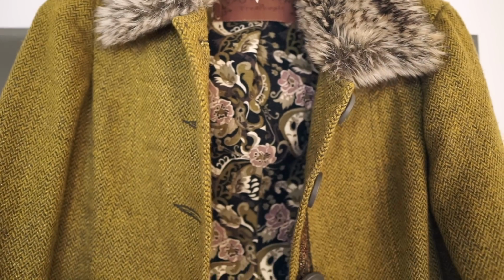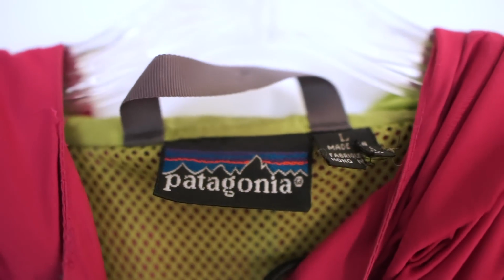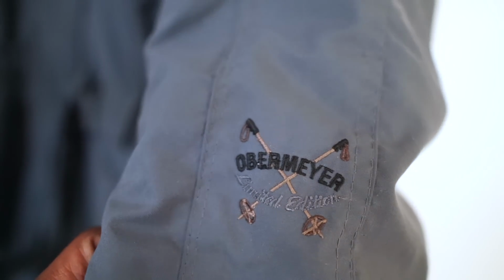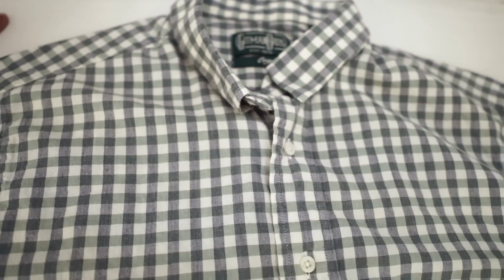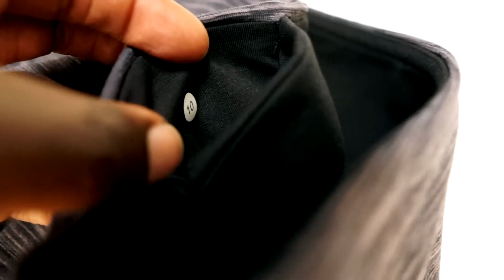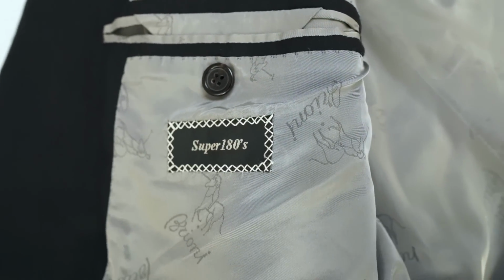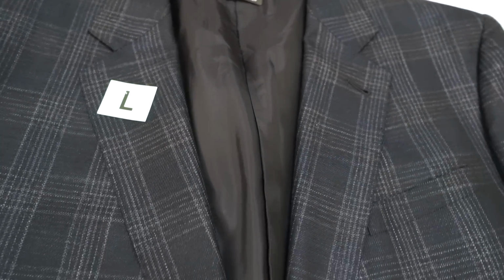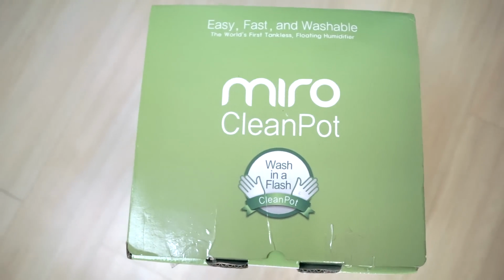Huge Haul To Resell On PoshMark and eBay | Thrift Store Haul #14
I found a ton of jackets and coats to resell on eBay and PoshMark. Some of these items should sell for as much as $200!

eBay Store